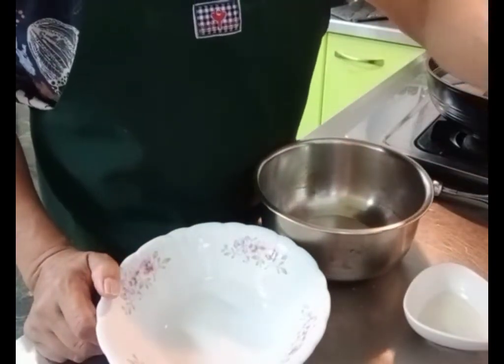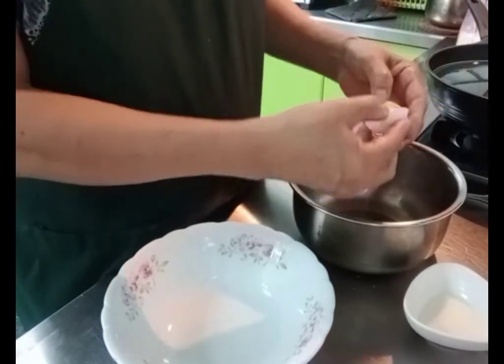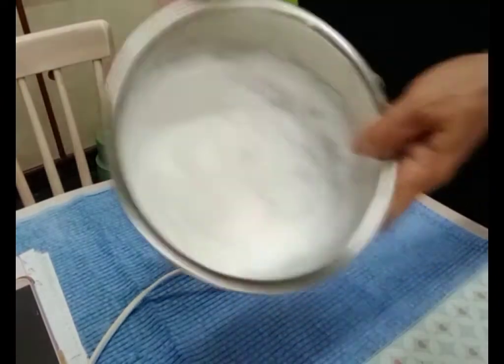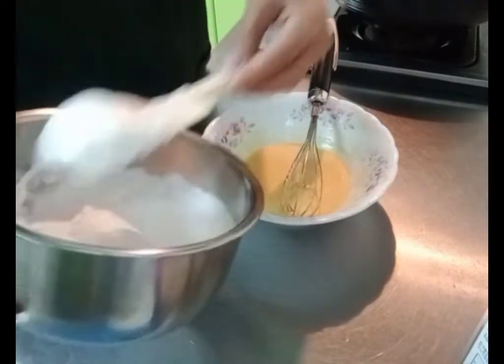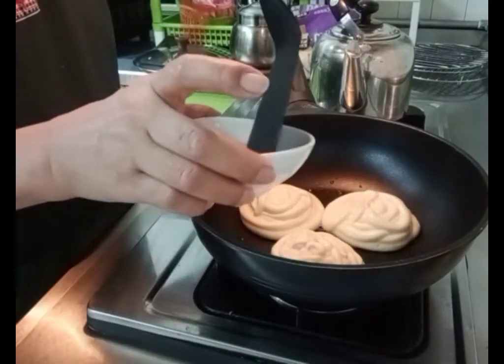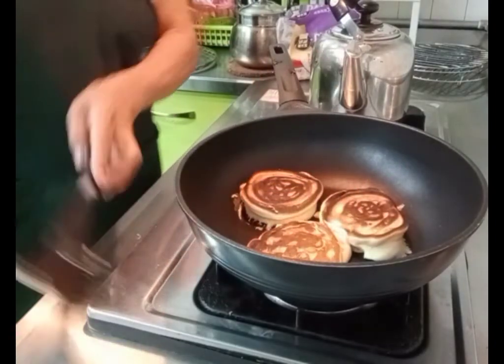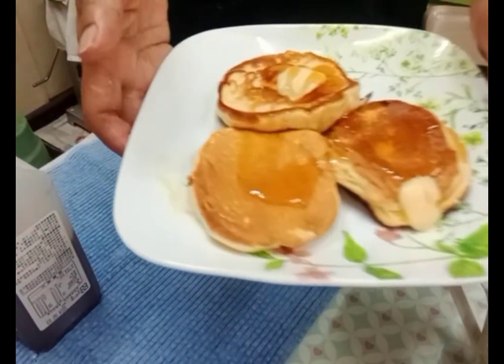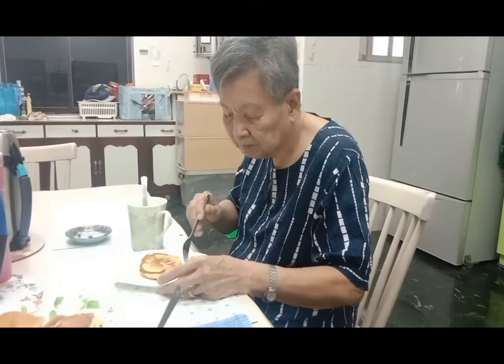HOW I MAKE HOMEMADE SOUFFLE PANCAKES???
Ingredients:
2 Eggs separate the yolk from the white
4 Tsp. Low Fat Fresh Milk
3 Tbsp. All Purpose or Cake Flour
1/2 Tsp. Vanilla Extract

2 Pcs. of White Eggs
2 Tbsp. White Sugar

For the procedure, pls. watch my video...